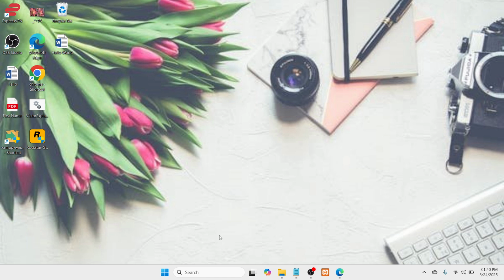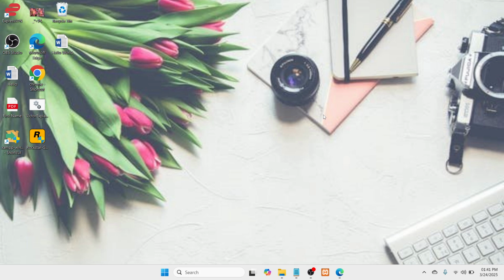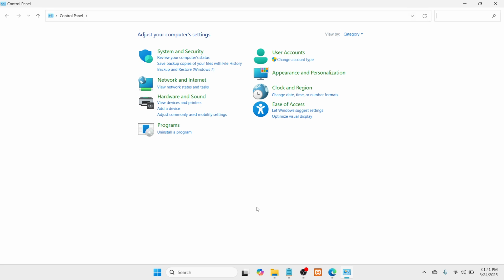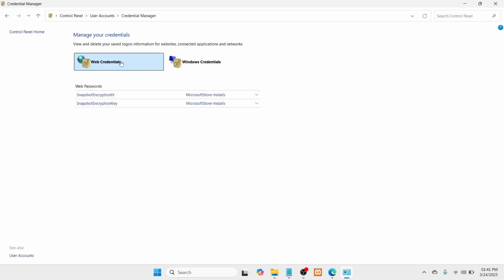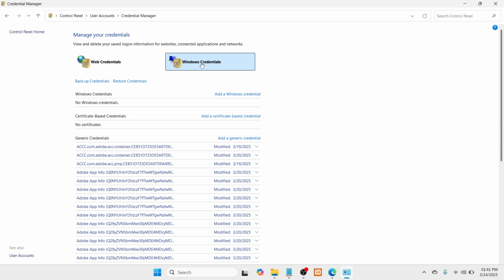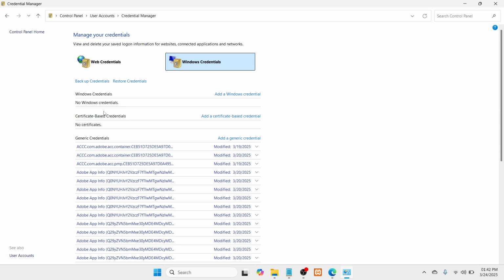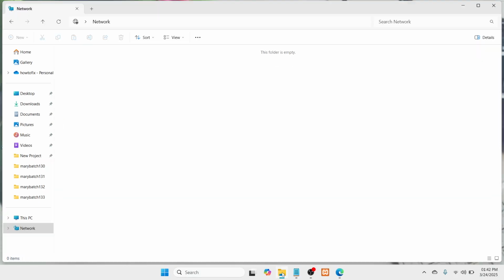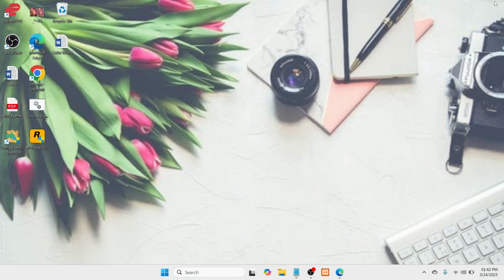EASY FIX For You Might Not Have Permission To Use This Network Resource In Windows 11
Seeing the "You might not have permission to use this network resource" error? This can stop you from accessing shared files and devices on your network. Fortunately, there's a simple way to fix it and restore connectivity. Watch this video to learn the best way to resolve this issue fast!